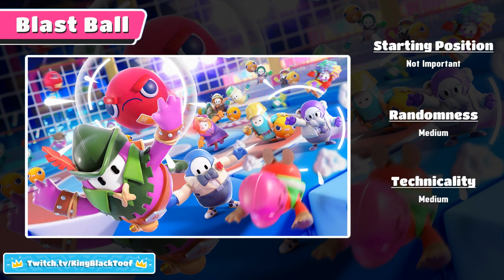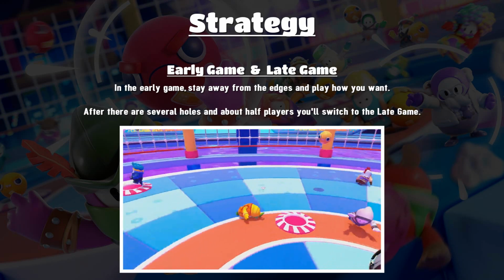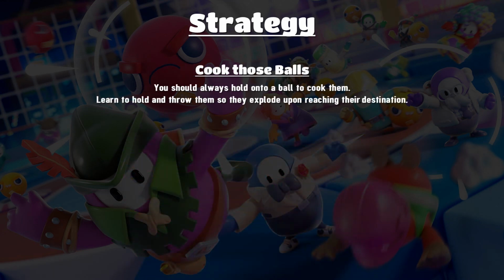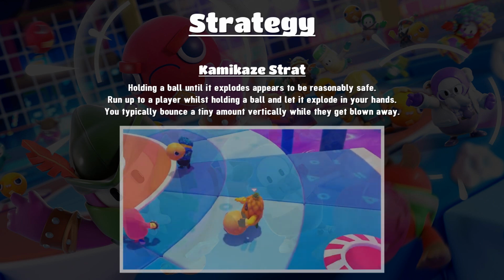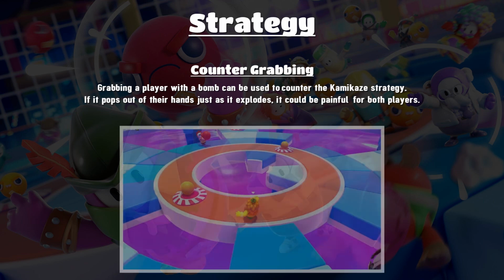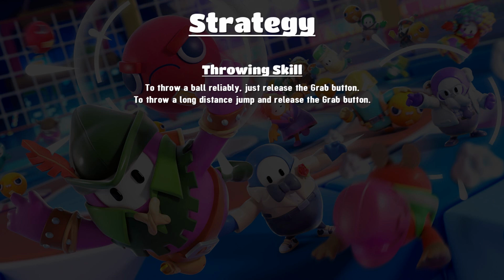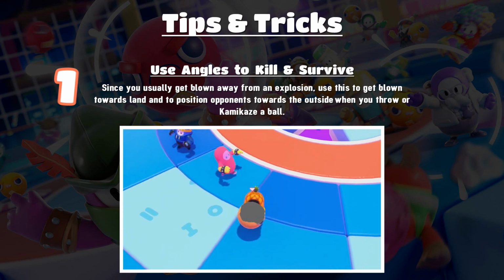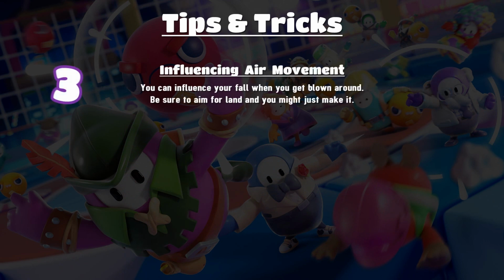Blast Ball Strategy Guide ► Fall Guys SS1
Game: Fall Guys
Media: Strategy Guide
Mode: Multiplayer
Platform: PC
Genres: Party Game
Video Sections:
00:00 Blast Ball Rundown
01:02 Strategies
04:40 Tips & Tricks
06:15 Gameplay Examples